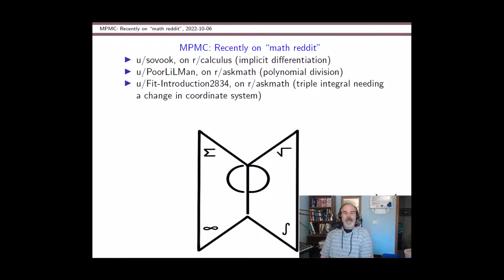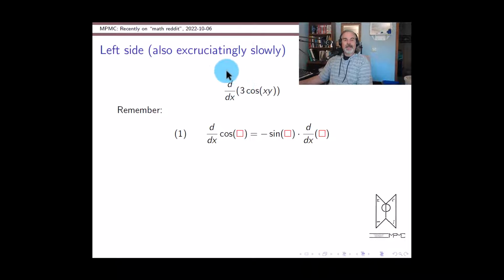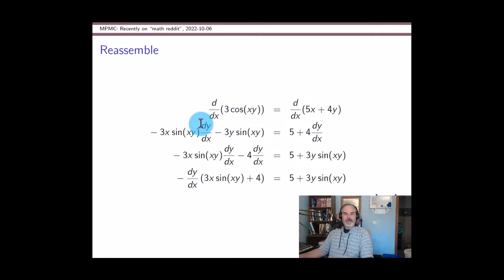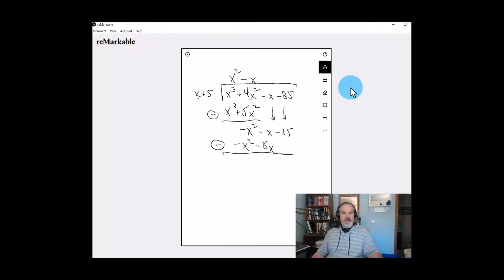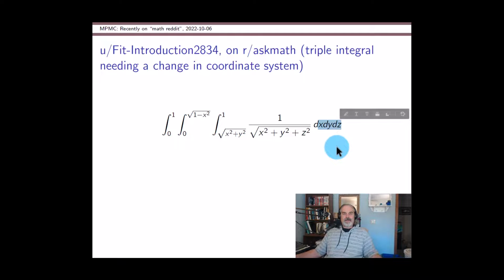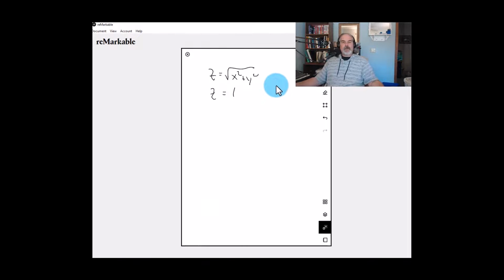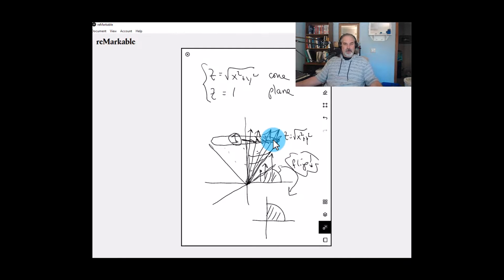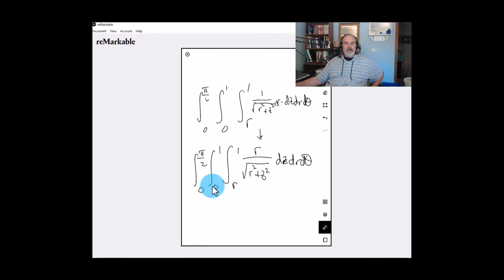MPMC - Recently on "math reddit" - 07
Discussion of 3 questions posted to math subreddits:
0:00 - implicit differentiation
10:20 - polynomial division
16:15 - a triple integral with a change in coordinates